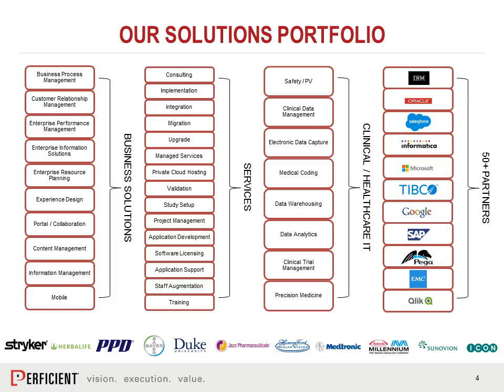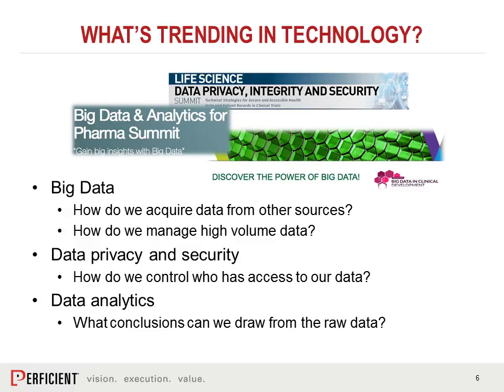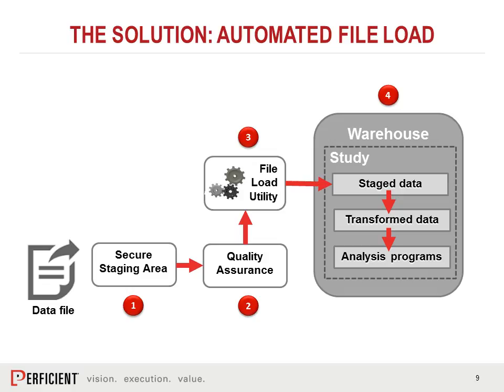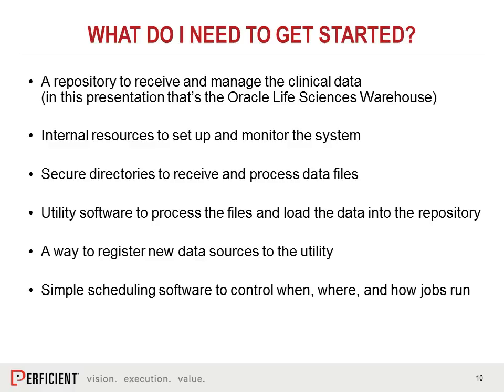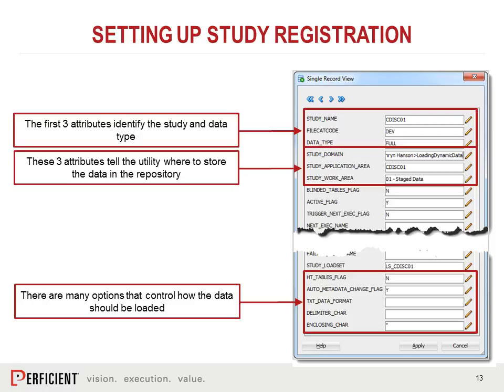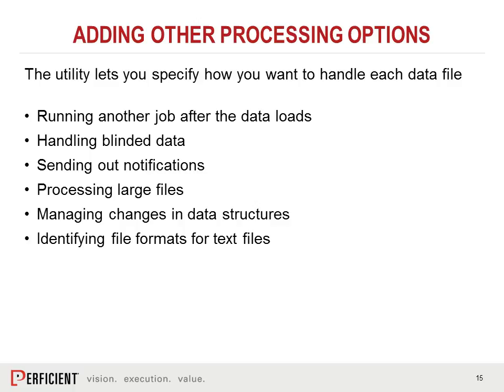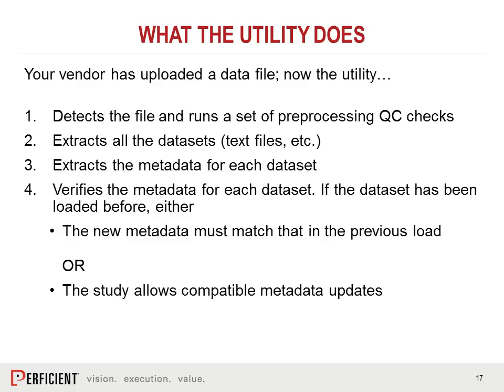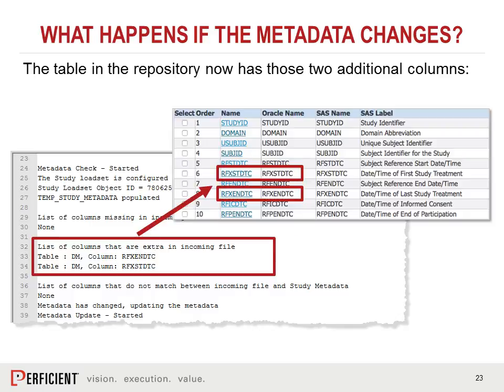How to Load Data Quickly into Oracle Life Sciences Data Hub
Learn how to load data into a clinical data warehouse with an automated utility. --

Sponsors and CROs know the value of having a consolidated and regulatory-compliant data warehouse, such as Oracle’s Life Sciences Data Hub (LSH), as well as the importance of consistently loading data into that warehouse quickly and accurately.

However, as data structures from the source files change over time, it can be very time consuming to modify the data structure in the warehouse itself. Additionally, for the large groups of SAS datasets that are typical for a clinical trial, the out-of-the-box load times can be quite long, as the data is loaded one set at a time.

Perficient has the answer. In this webinar, we discussed and demonstrated an autoloader tool that greatly simplifies the data loading process for LSH. We showed how the autoloader can automatically load files, detect metadata changes, upgrade target structures, and load data, all with no human intervention. In addition, we demonstrated how Perficient’s autoloader tool can load multiple datasets in parallel to minimize load times.